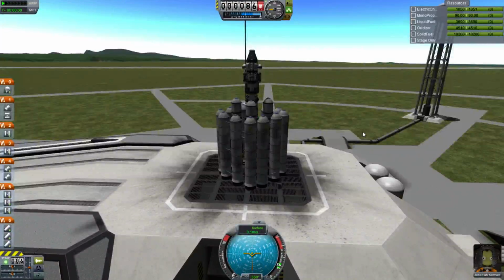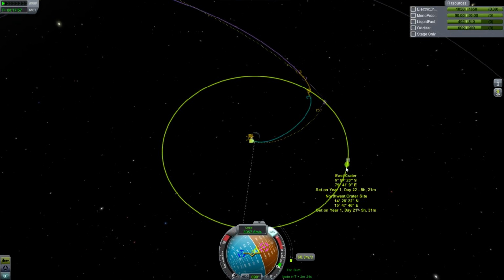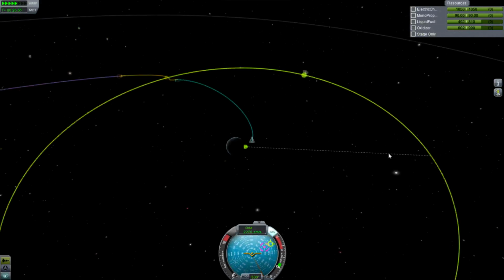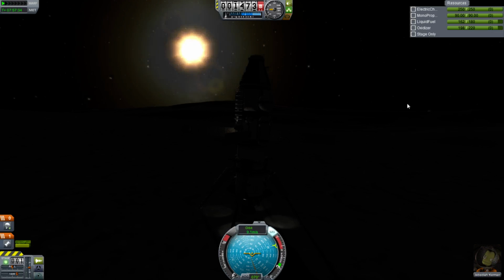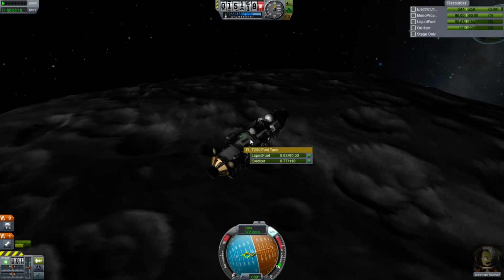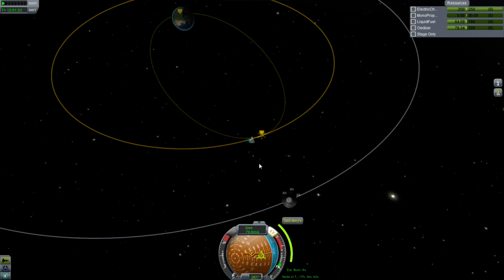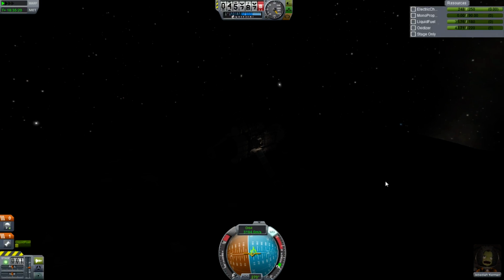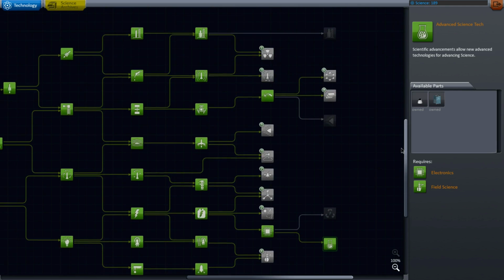KSP 22 More Mun Farside Crater